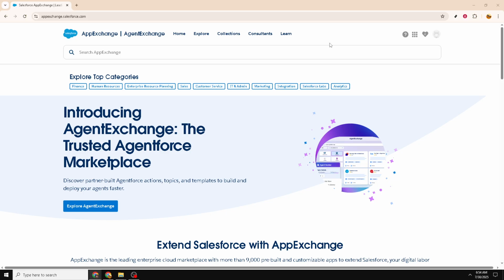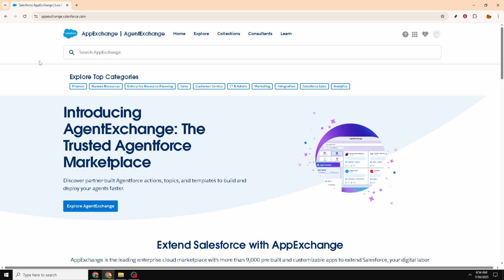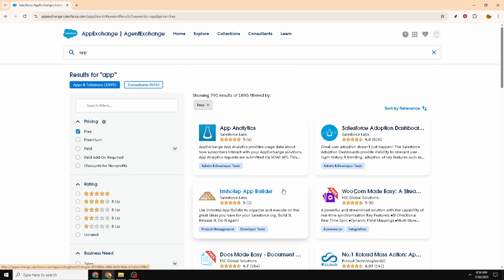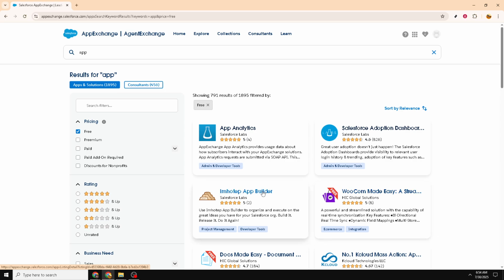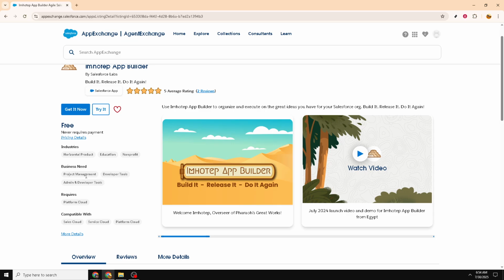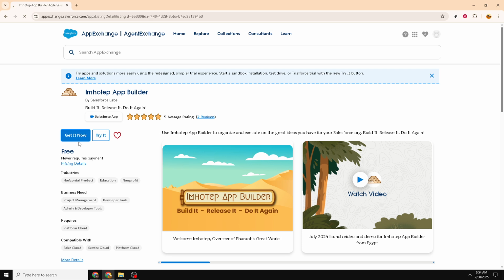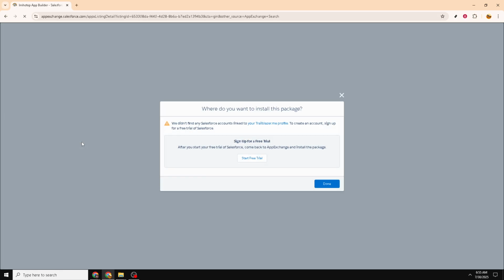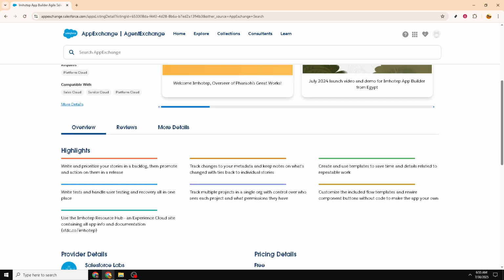How to Install Apps from the Salesforce AppExchange { 2025 edition }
How to Install Apps from the Salesforce AppExchange